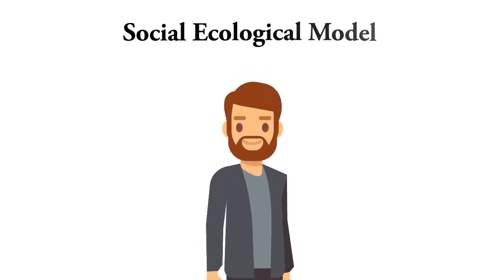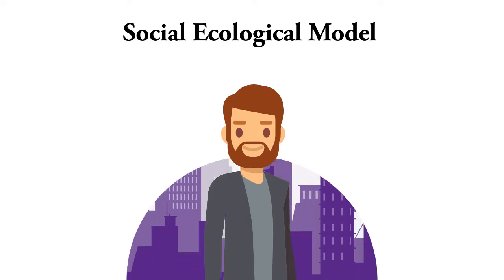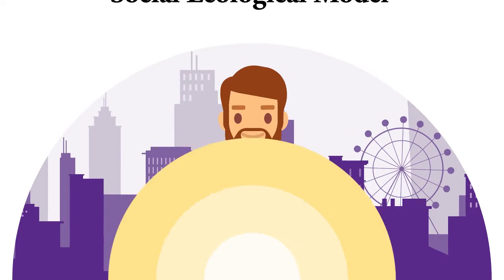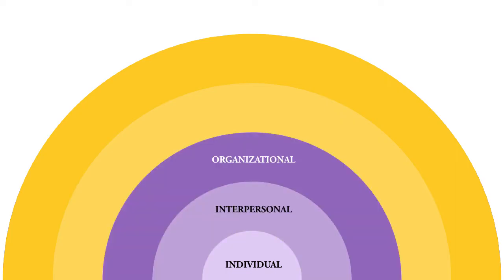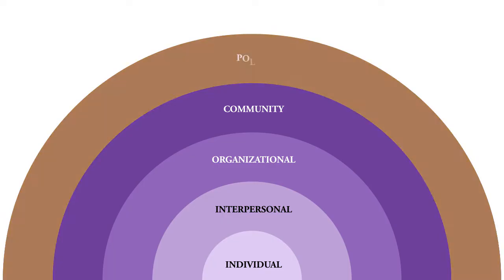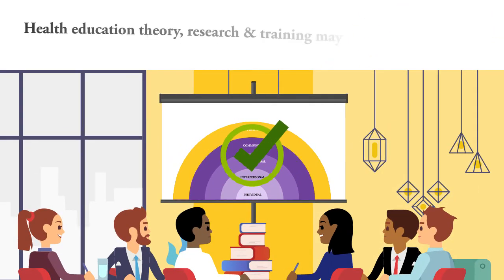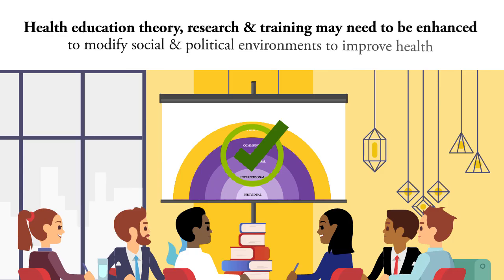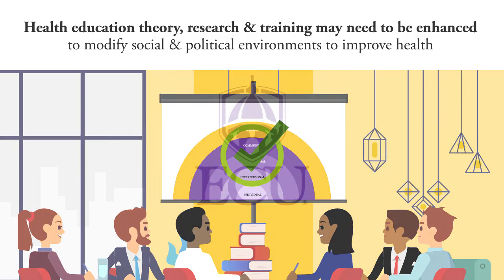Social Ecological Model